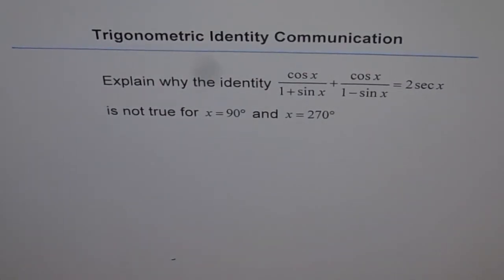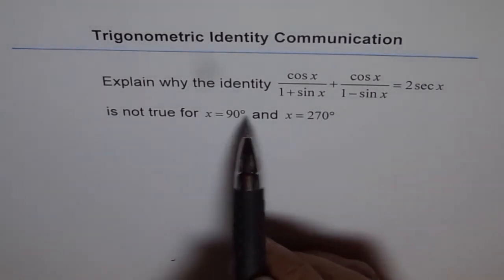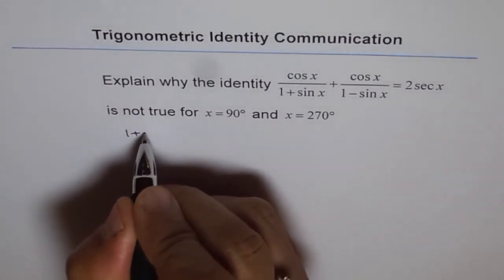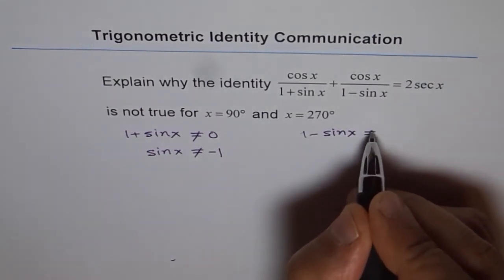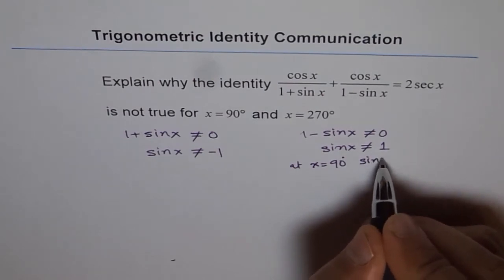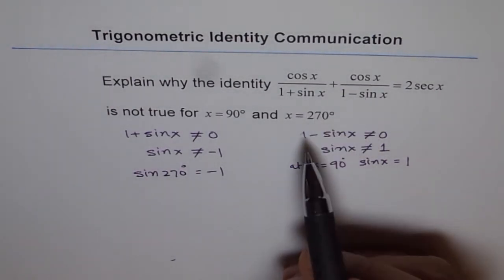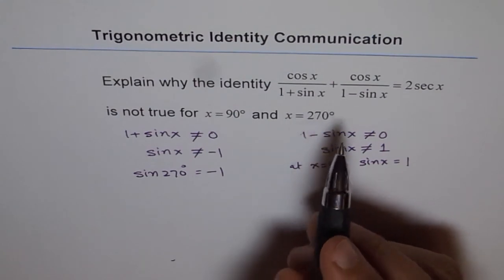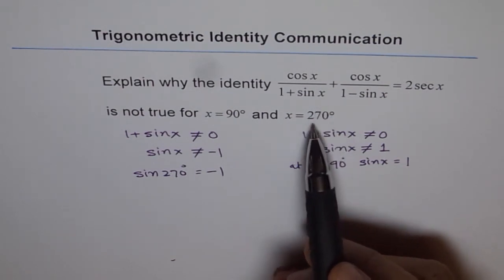Explain Why Trig Identity is Not True For Some Values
Since denominator cannot be zero we have restriction in trigonometric identities.